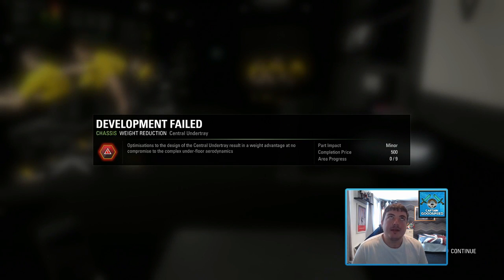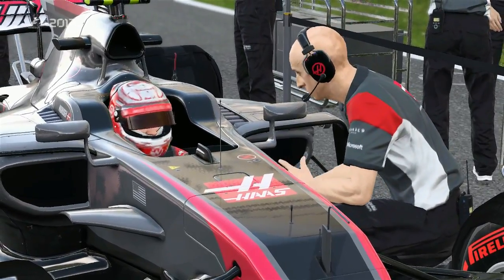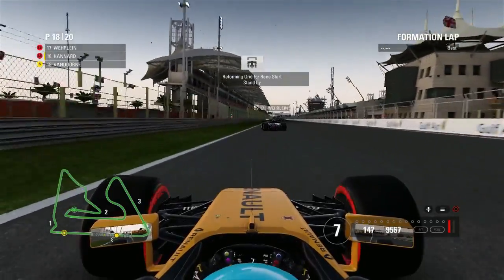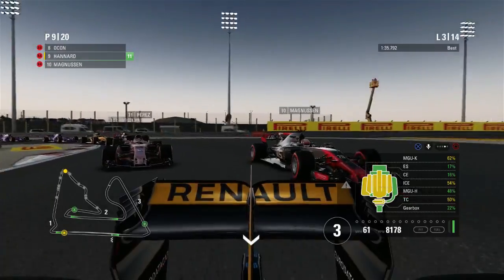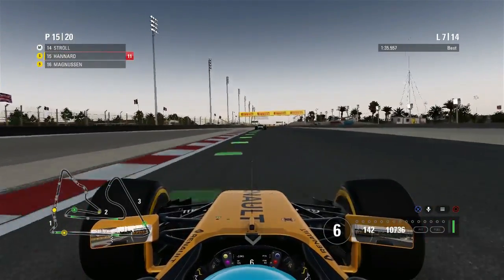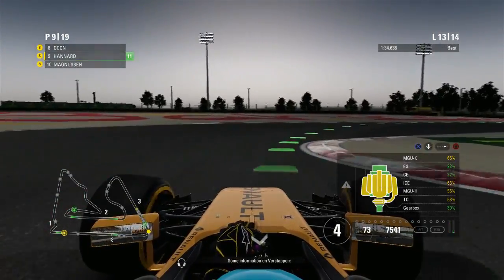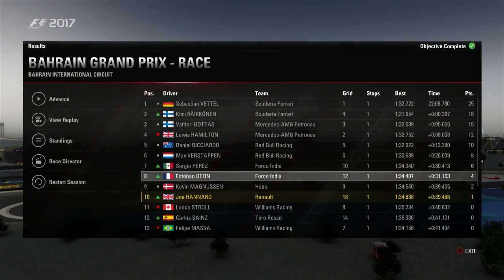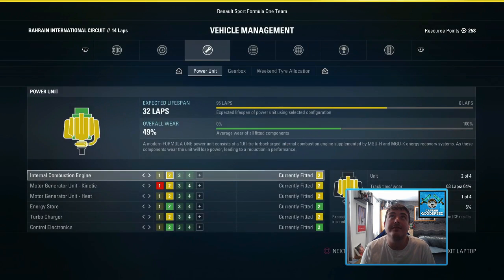F1 2017 Career Mode | Renault Road to Glory S01 E04 | GRID PENALTIES | F1 2017 Game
Hey guys welcome to a brand new series - this is F1 2017! In this series, we will be competing in (hopefully) multiple season of career mode starting at Renault alongside Nico Hulkenberg - my favourite driver! We're hoping to use the all new R&D system to our advantage and improve the car to eventually compete for Podiums and Wins and even Championships! There's going to be a lot of ups and downs on the way but hopefully you'll join me for the ride!

Big thanks to Toby for doing the qualifying report! Check out his channel here: